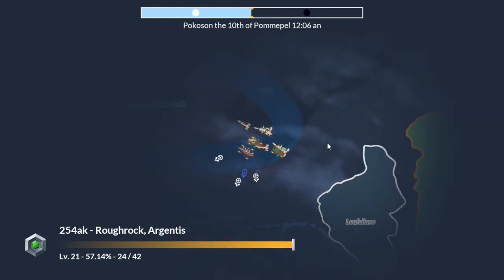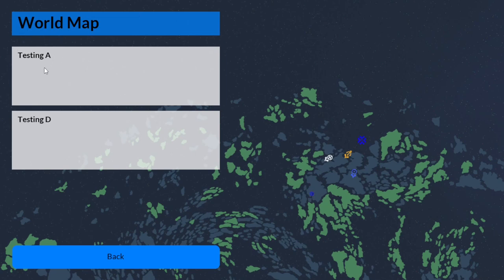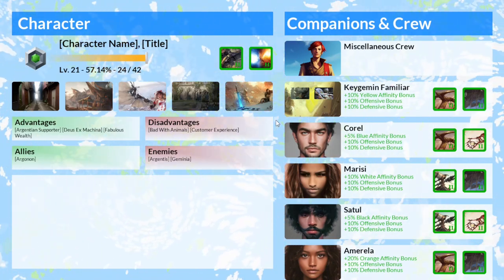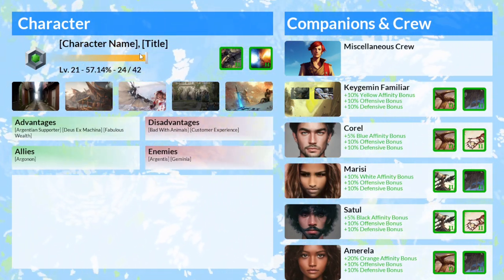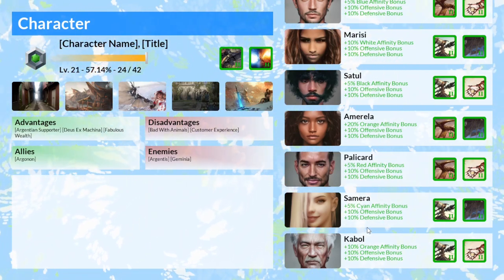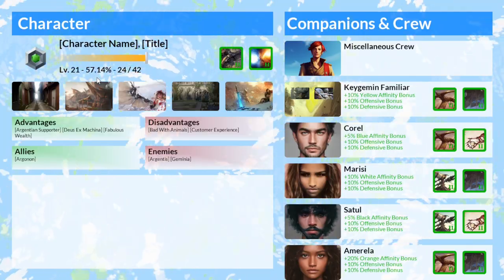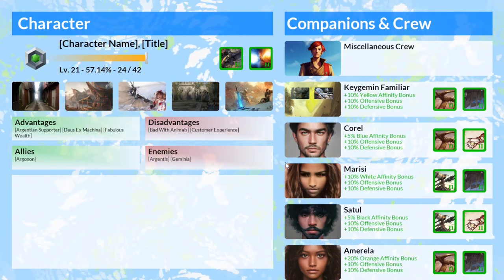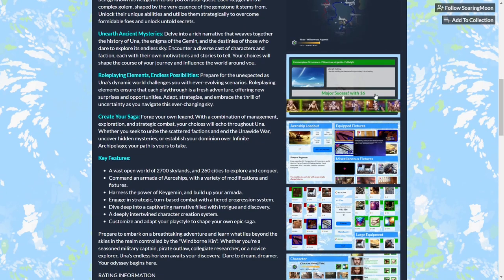Devlog Ep.12 - Quest Journaling & Character Crew Page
EDIT: Sorry about the audio, and the prior uploads. Having some export issues with this one. Including the buzzing audio.

Next Episode Ep.13 - TBD